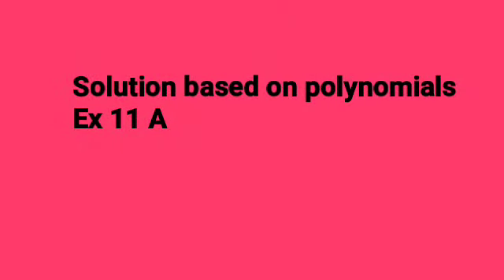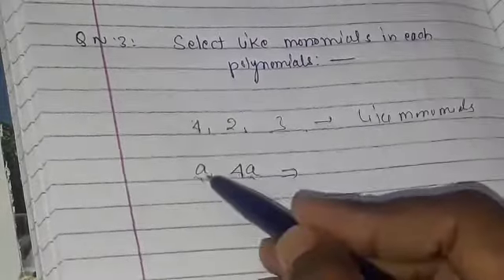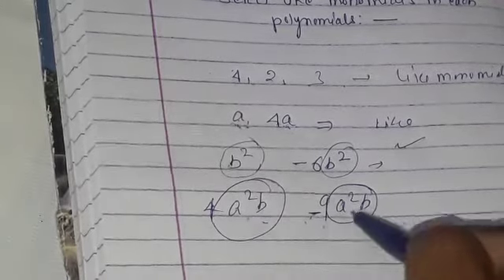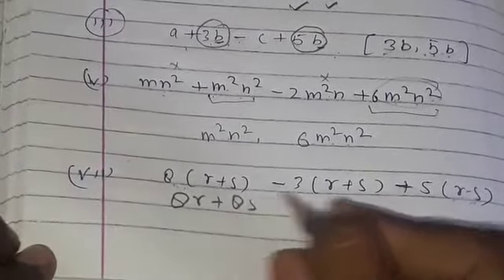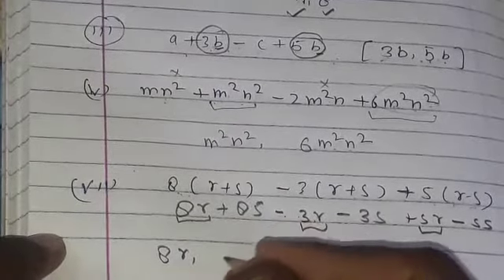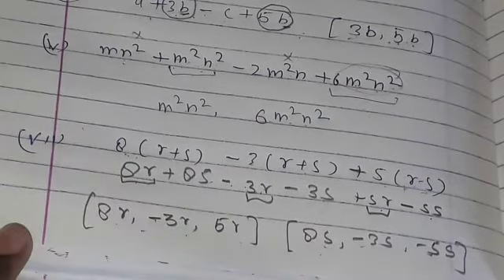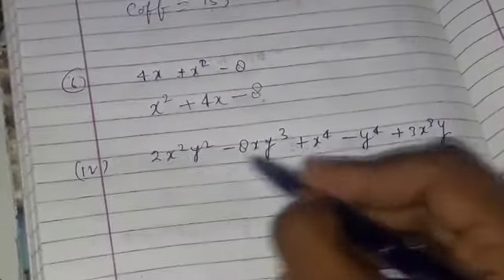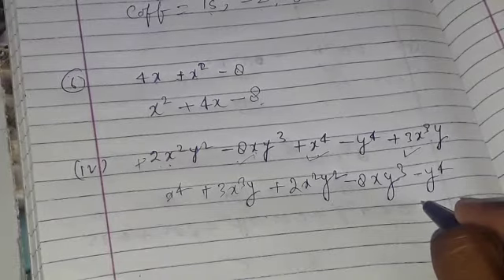Questions based on polynomials| Ex 11A